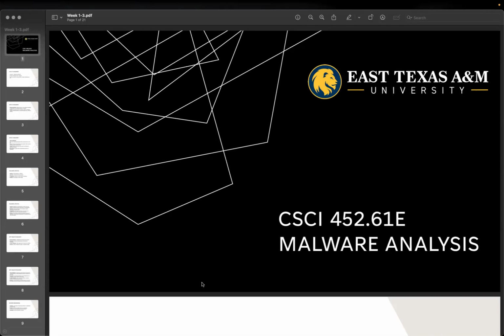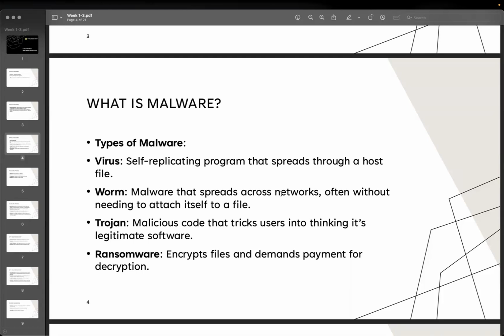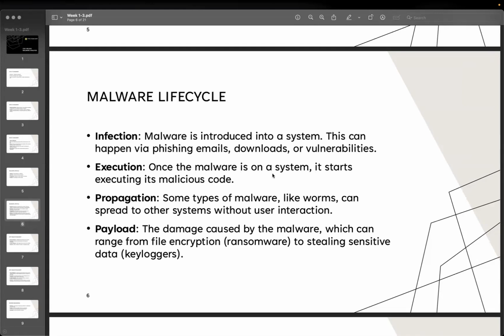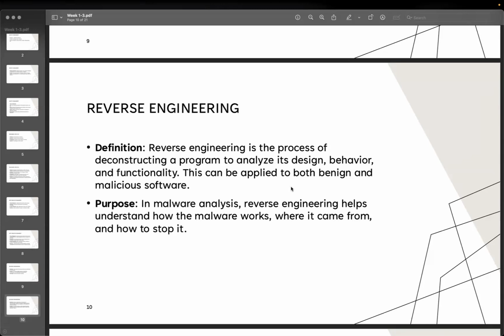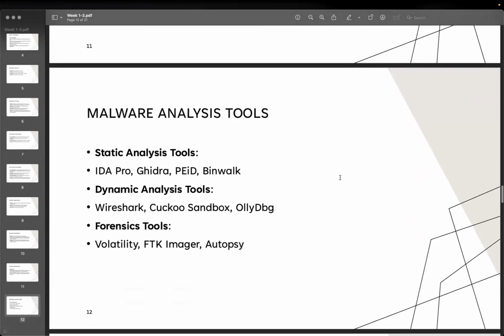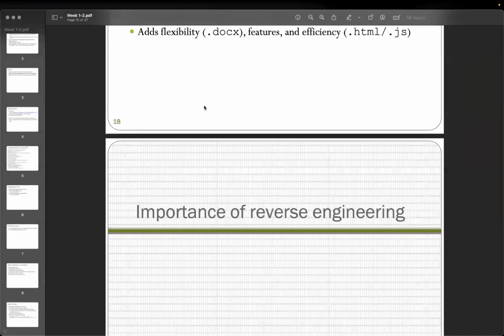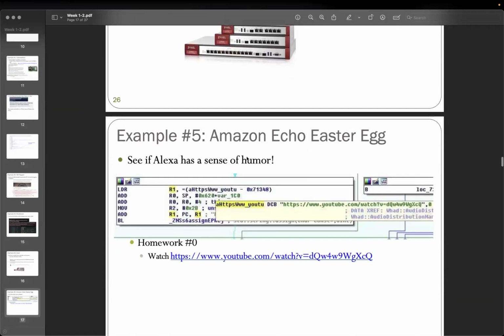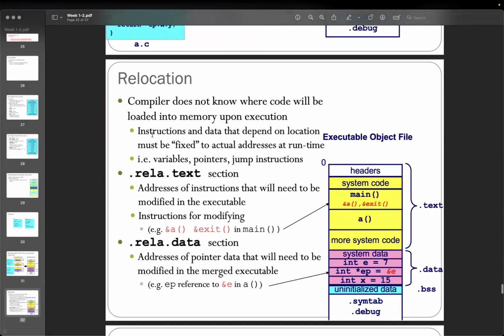CSCI 452 Spring 2025 - Week 1 Jan 16